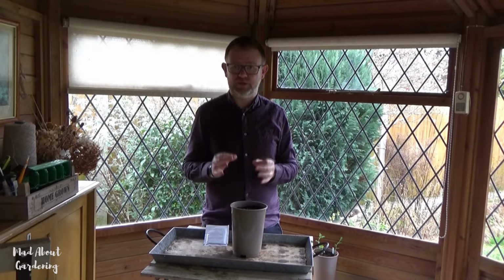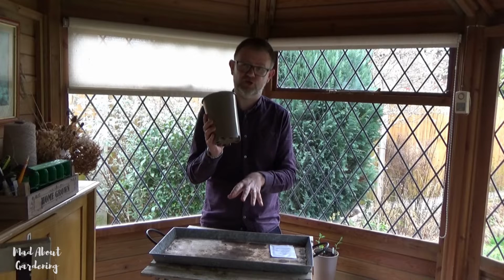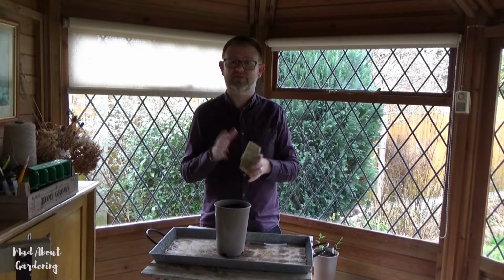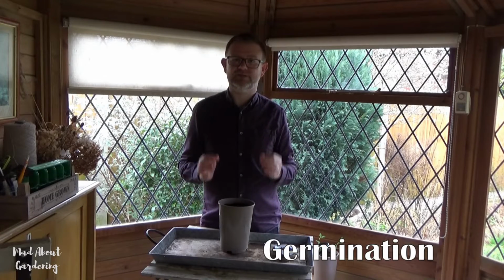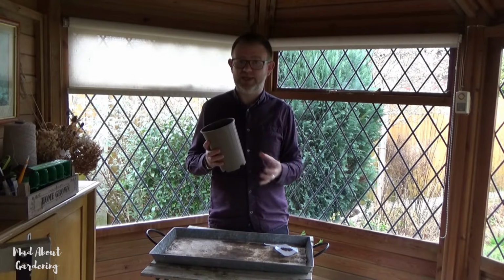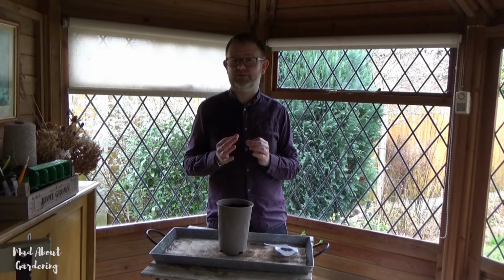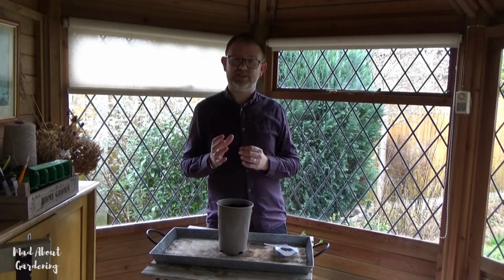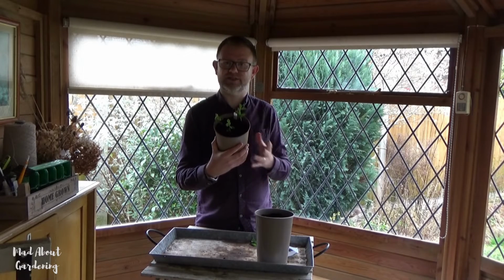Top Tips for Growing Sweet Peas | How to Sow and Grow Sweet Peas | Annual Sweet Pea Growing Advice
In this video we provide our growing tips for growing sweet peas, from sowing the seeds, planting out, feeding and general growing advice. This video specifically refers to the climbing hardy annual sweet peas - Lathyrus odoratus.

The very first seeds of the season we grow are sweet peas which we get started around late February/early March and this year we are growing a mixture of scented varieties called 'Sweet Dreams'.

➡️ Green Potting Tray

*Time Stamps*
00:00 Intro
01:03 What to grow sweet peas in
02:35 Sowing sweet peas in pots
04:06 Germination
04:41 How to pinch out the growing tips
05:03 Planting out sweet peas
07:14 How to feed sweet peas
08:05 Sowing sweet peas in autumn
09:41 Outro